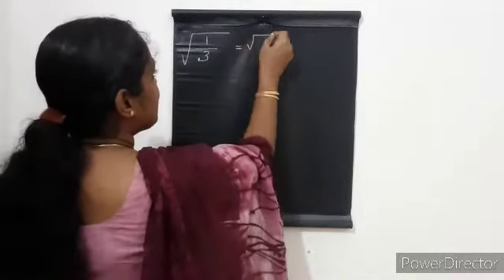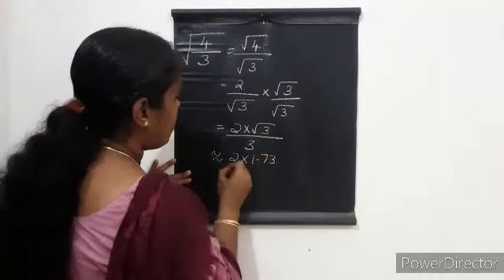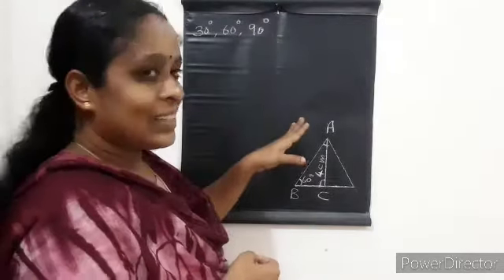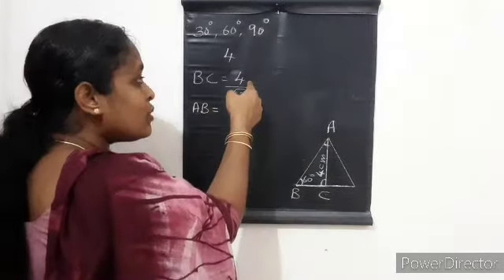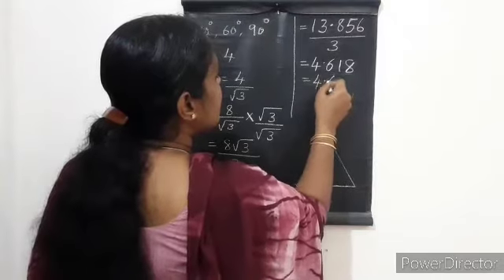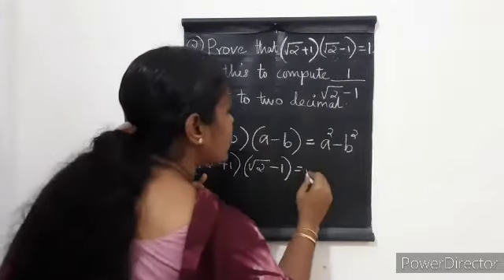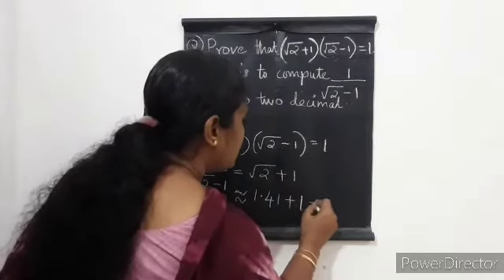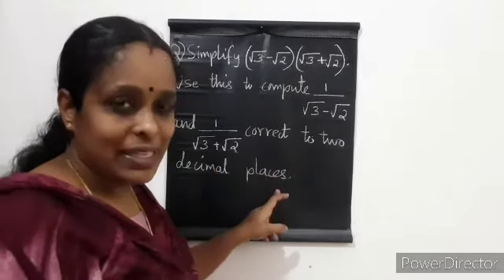New Numbers - Part 20 SCERT Standard 9 Mathematics Chapter 4